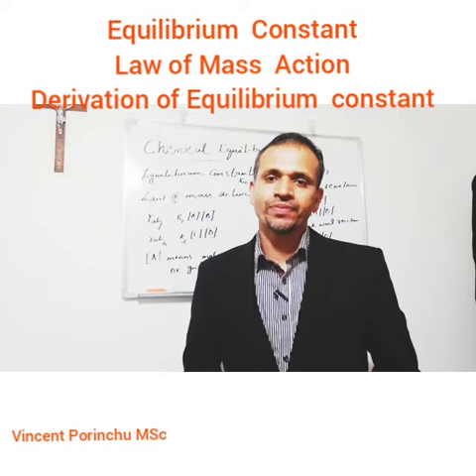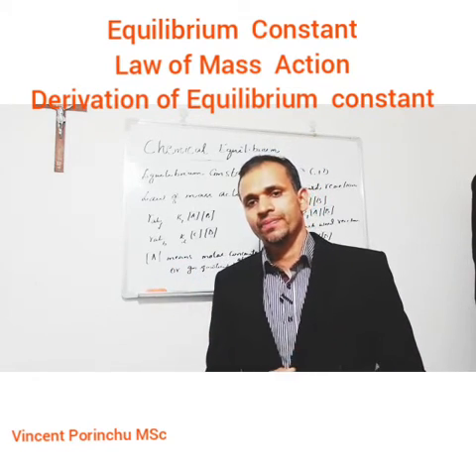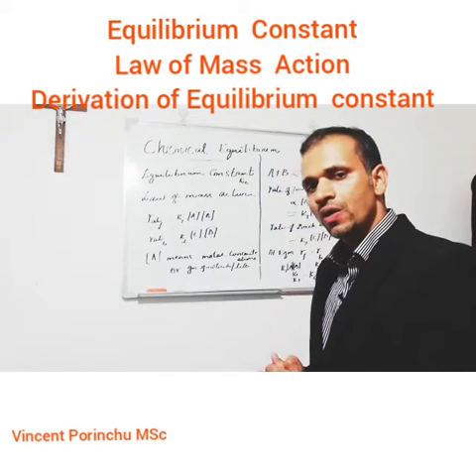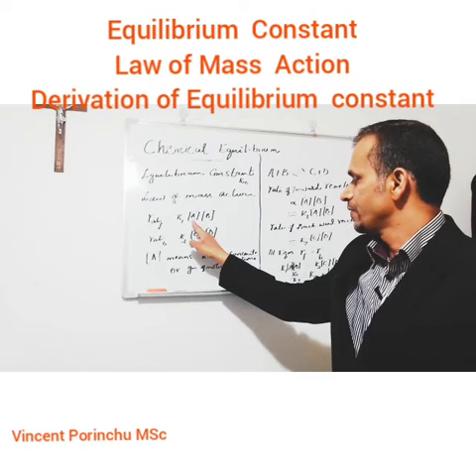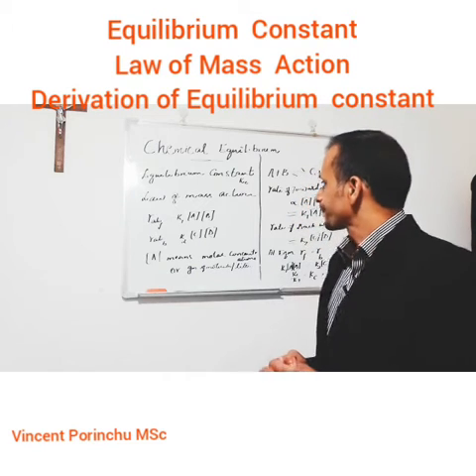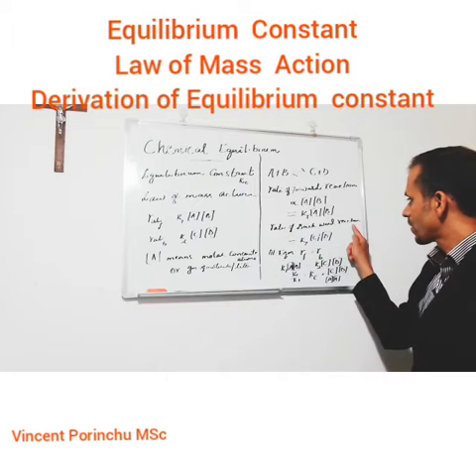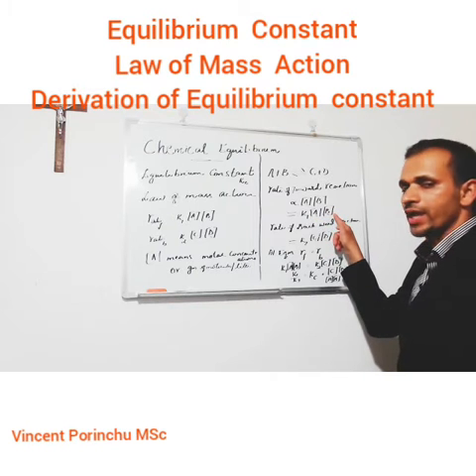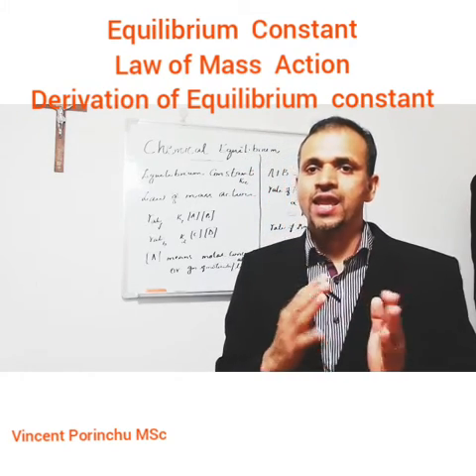Chemistry lessons 8, Chemical equilibrium Part 2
Easy  chemistry with Vincent Porinchu